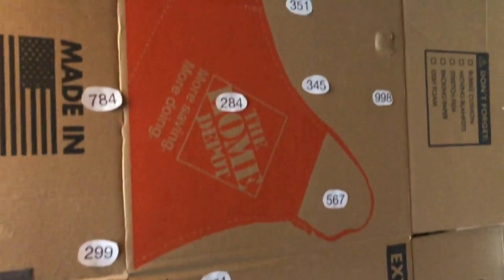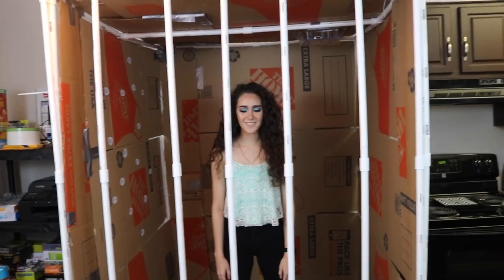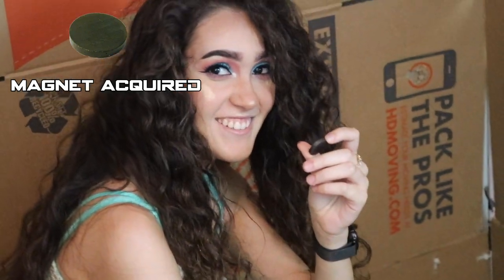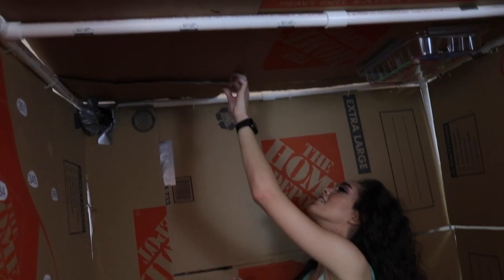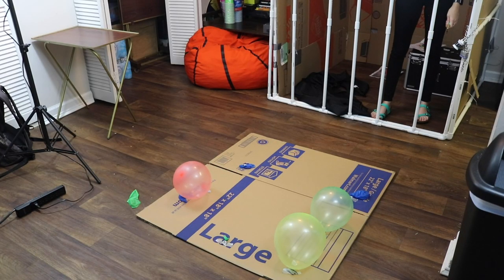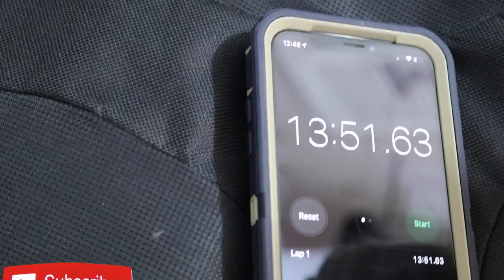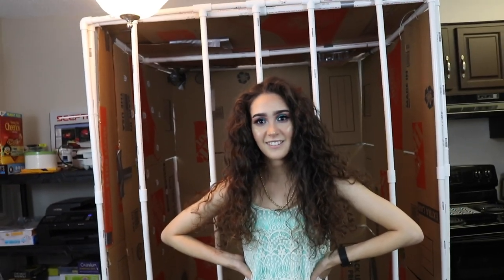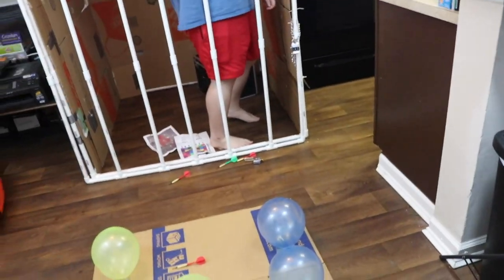Prison Escape Room Challenge!! (Don't Pop The Wrong Mystery Balloon!!!)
Logan and Joanna go head to head in another escape room!

Equipment I Use:

Deck of Cards

Magic Book

Juggling Balls

Canon EOS 80D Camera

Rode VideoMic Microphone

Zoom H1 Recorder

Sony Lav Mic

Lighting Kit

"Restore to me the joy of your salvation and grant me a willing spirit, to sustain me." - Psalm 51:12

Wafellow™